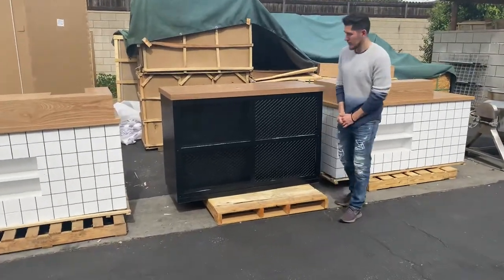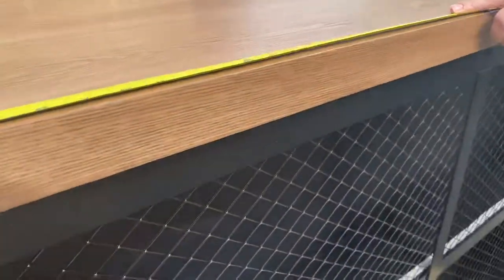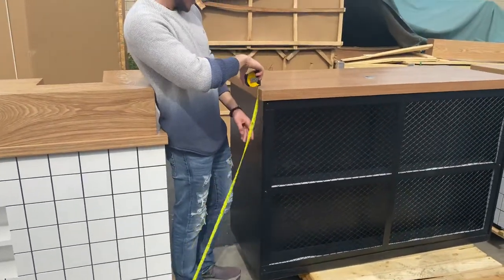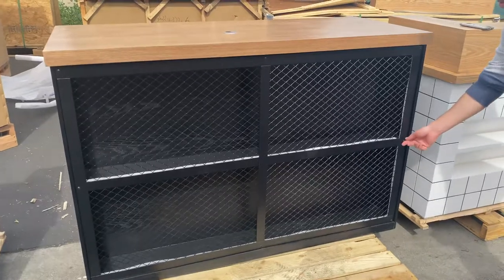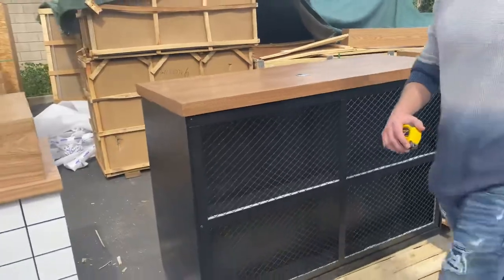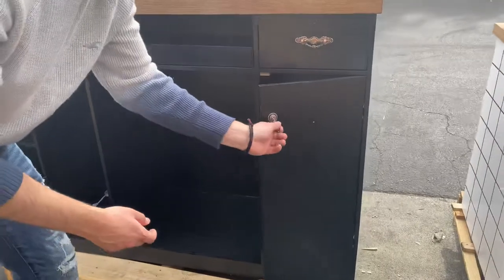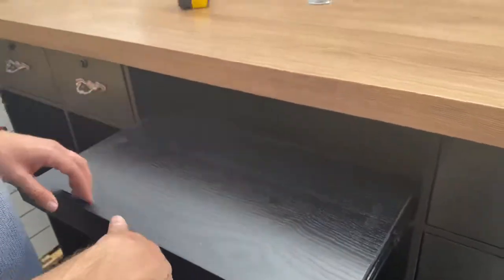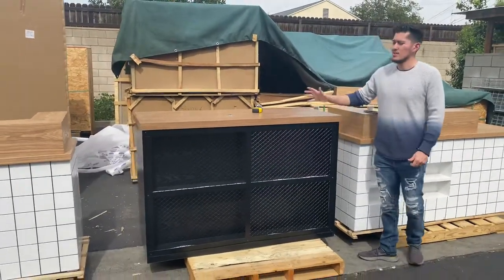Reception desk table Mahogany Laminate Silver Laminate Desktop Kickplate checkout counter